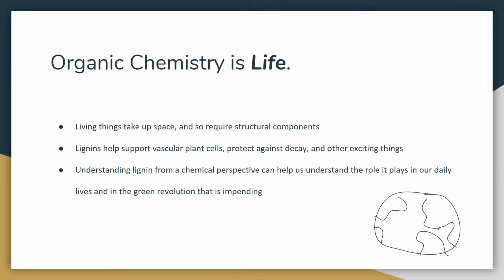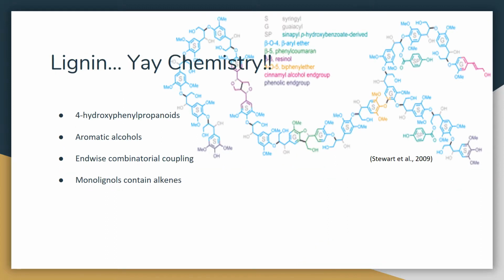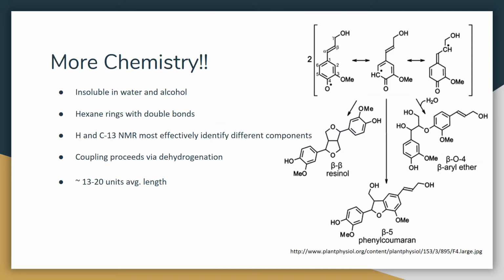H OChem Lignin